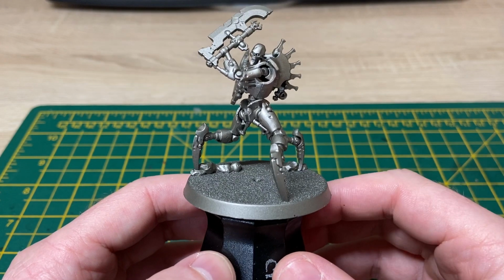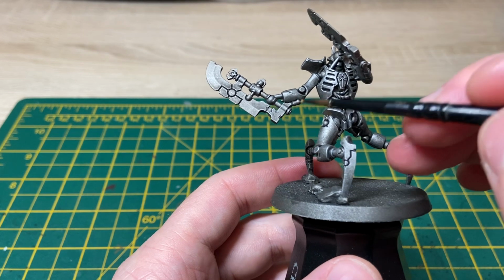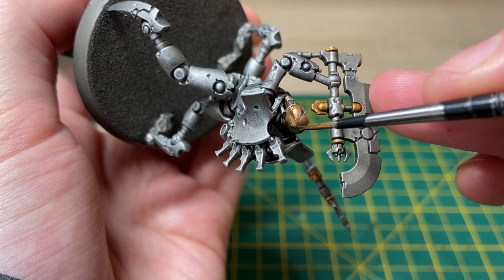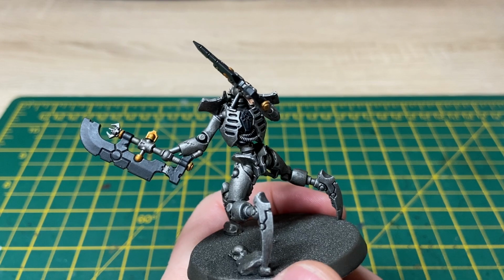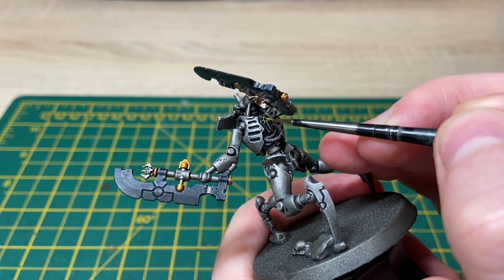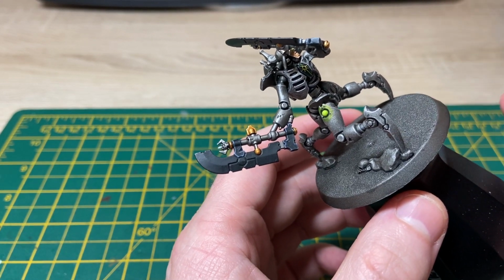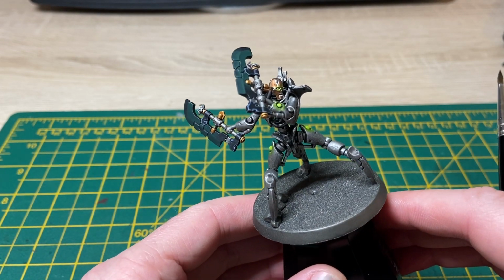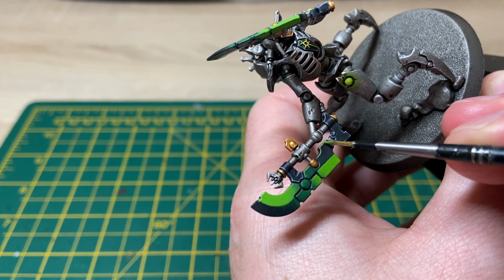How to paint SKORPEKH DESTROYERS // Painting Indomitus Necrons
In this video I am back with a tutorial on how to paint Necron Skorpekh Destroyers. This time we take a look at how to paint Skorpekh Destroyers using the simple scheme I came up with that should allow you to get a force on the table quickly, while still looking decent. In this how to paint Necrons video, I will also be using some of the recently released paints, like the new Tesseract Glow paint. This particular model does use slightly more advanced painting methods for the weapon. If you would rather something simpler, I would recommend this guide by mengel miniatures